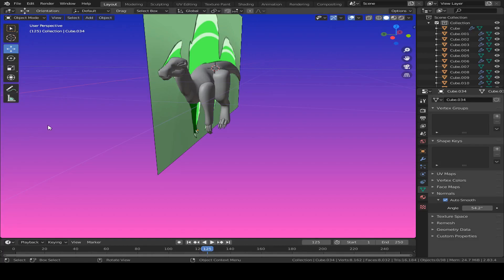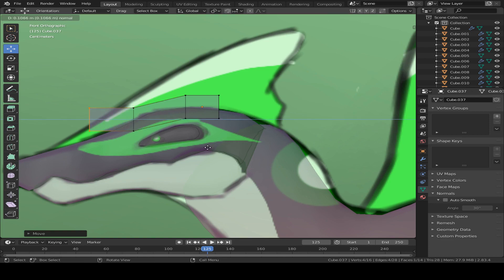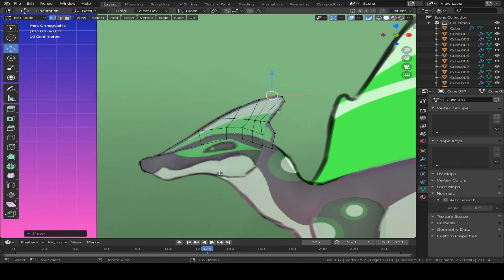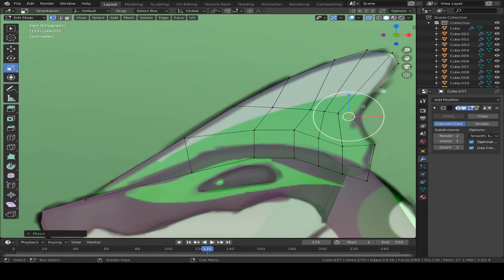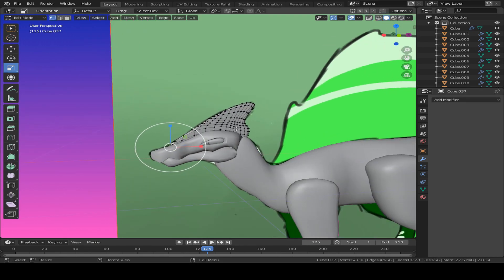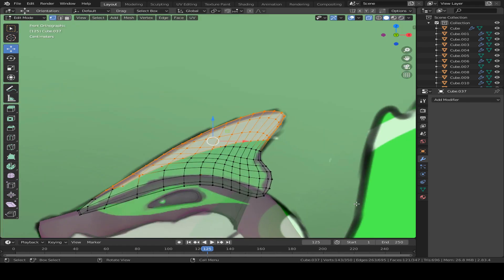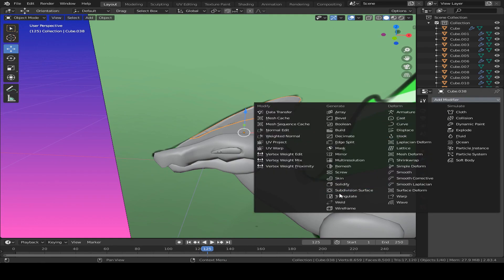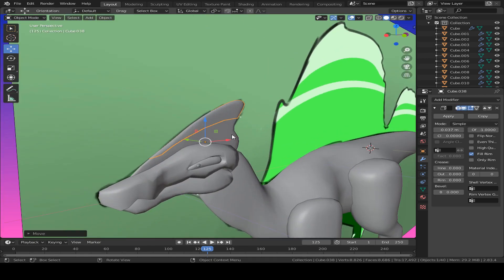Tutorial on how to make creatures on blender! - part 4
My last videos on this